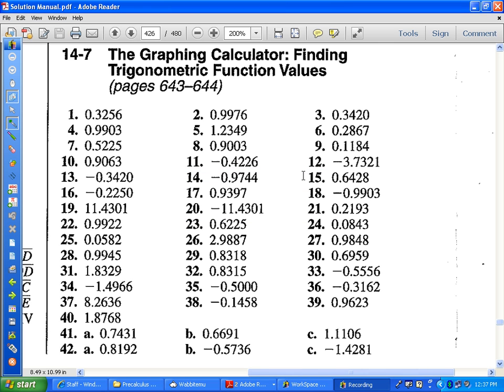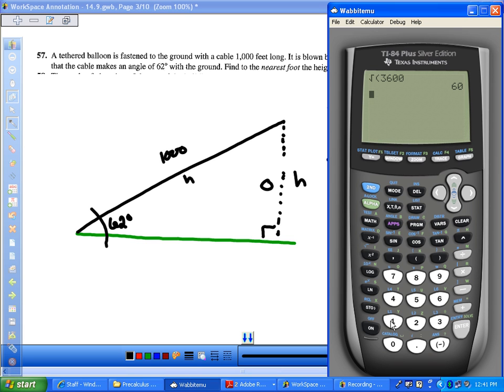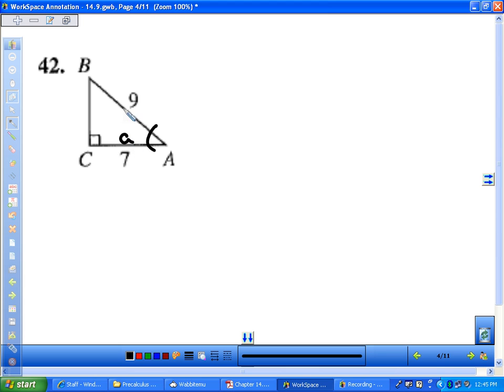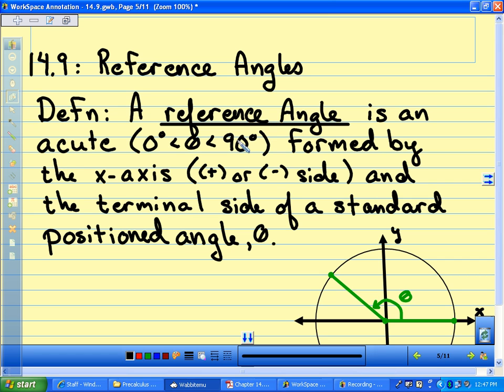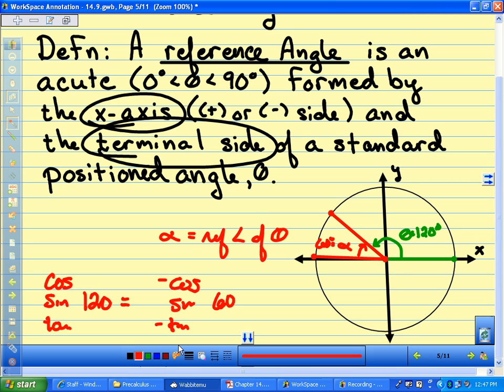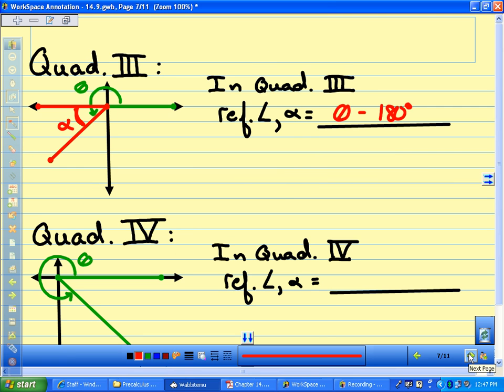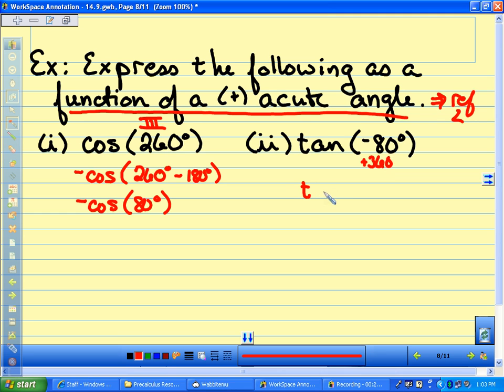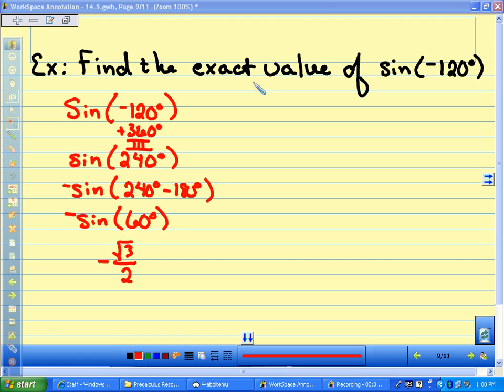April 30 2013a